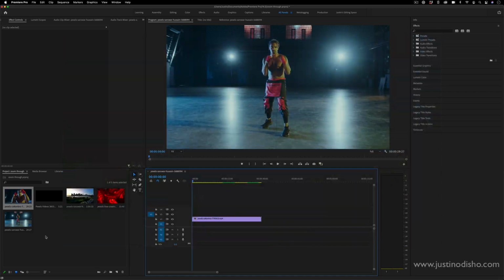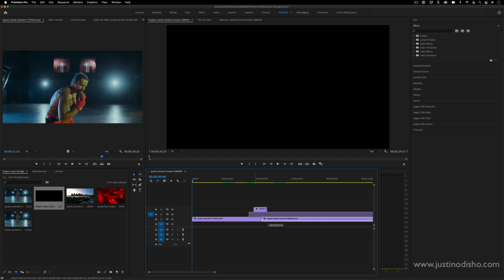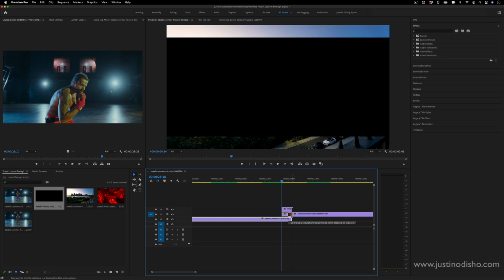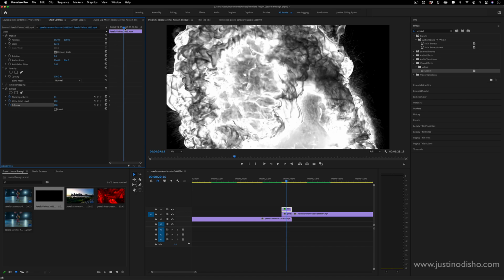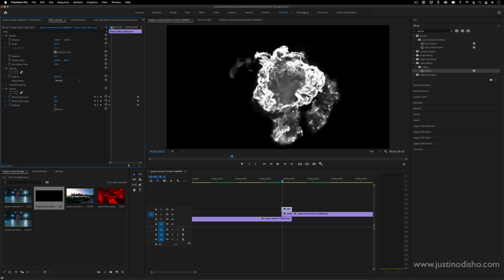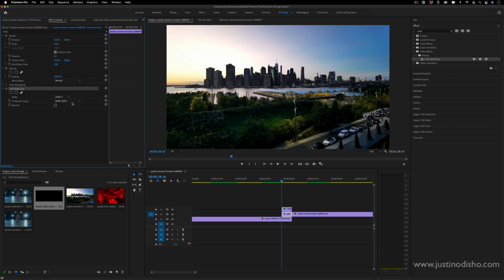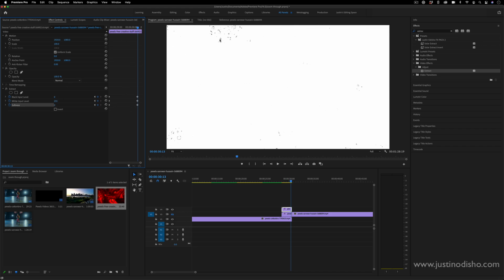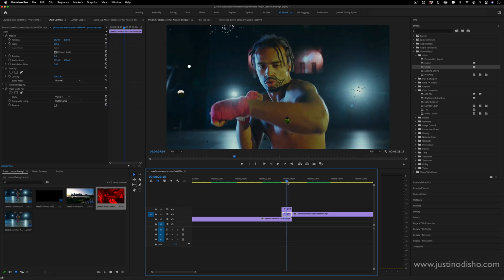How to create a CUSTOM Video Transition out of any clip! (Adobe Premiere Pro CC Tutorial)